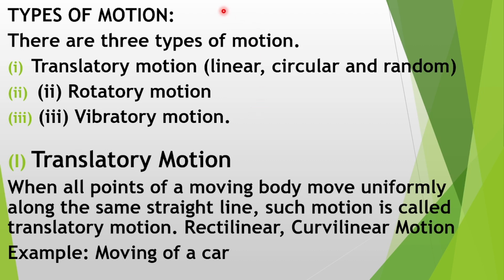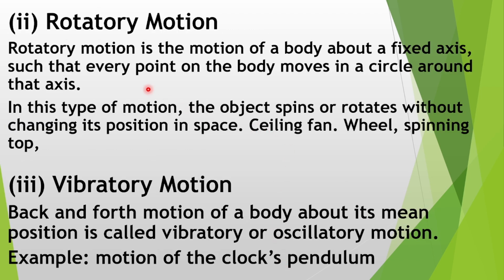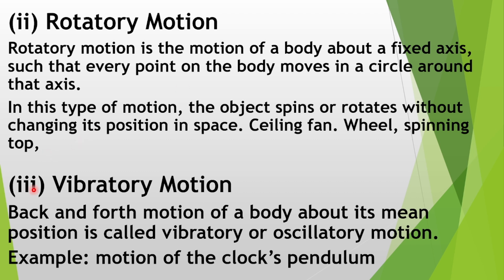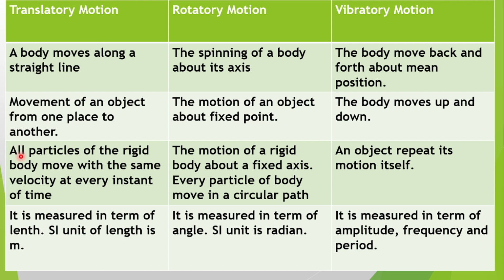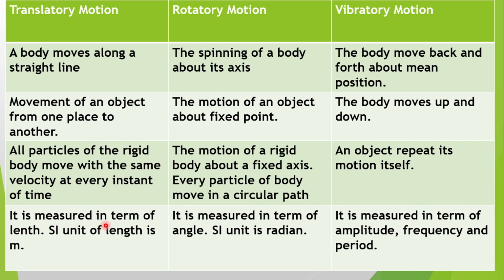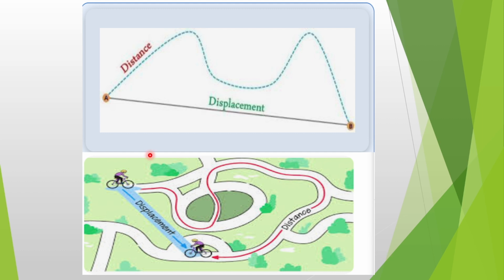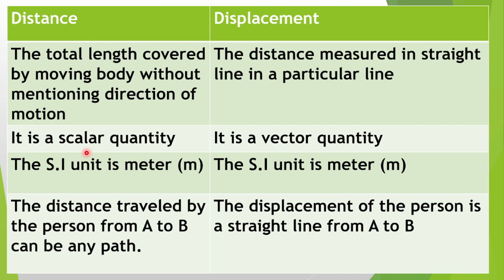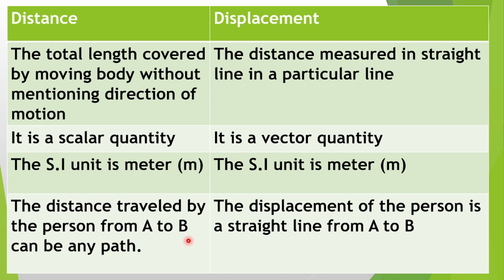[Types of motion] | Learn [Physics] Easily | Science Studio321